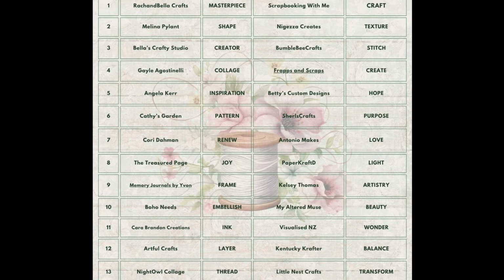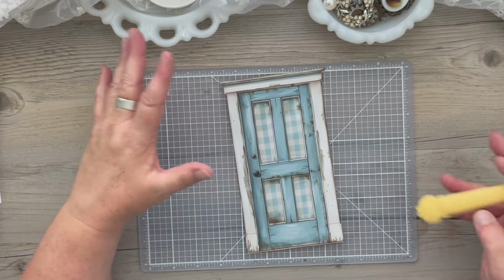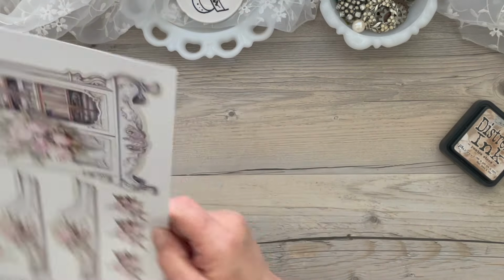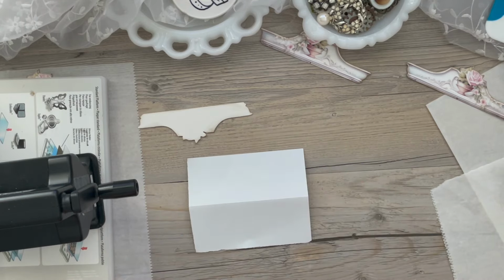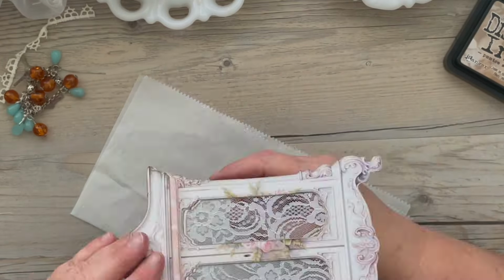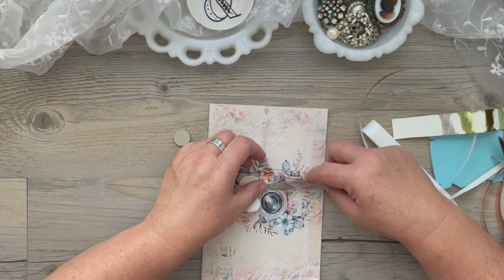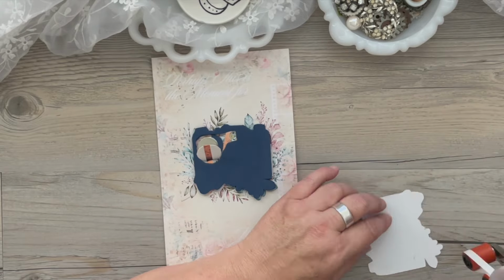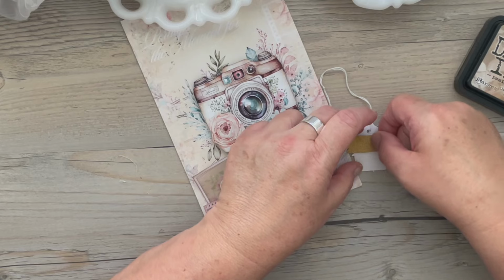LIGHT Inspired Journal // Rach and Bella Crafts & Scrapbooking with ME collab//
CRAFT WITH ME as I draw inspiration from the prompt I chose -- LIGHT -- to create pages and ephemera for my journal with the heartycreations24 collaboration kits created by Rach and Bella Crafts and Edith & Melina from Scrapbooking with ME Crafts!

LINKTREE WITH ALL THE COLLAB DETAILS, AND LINKS TO THE KITS AND ALL THE CREATORS' SOCIAL MEDIA ACCOUNTS:

PRODUCTS I USED IN THESE PROJECTS:
Light Stickers
Copper Tape
Silhouette Cameo
Silhouette Mats

xoxo

This video is not intended for children under 18.

My FaceBook Page — PaperKraftD Junk Journal Community